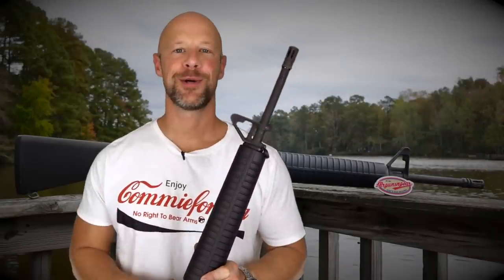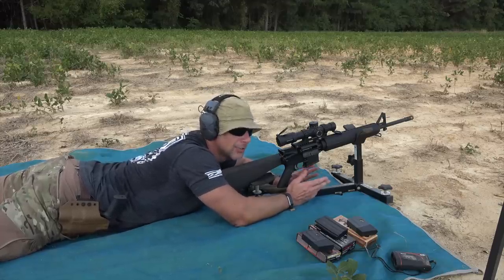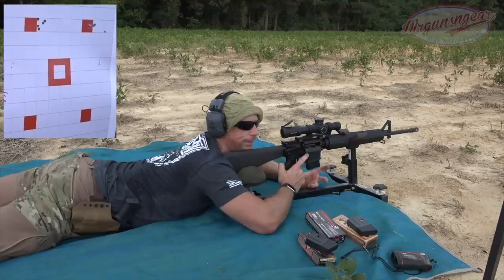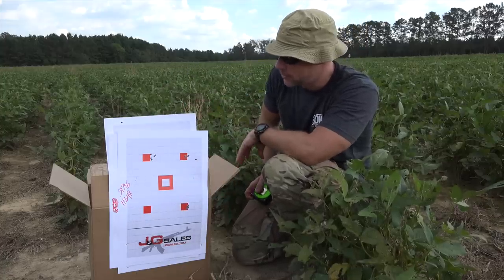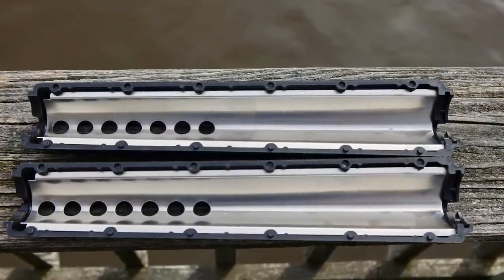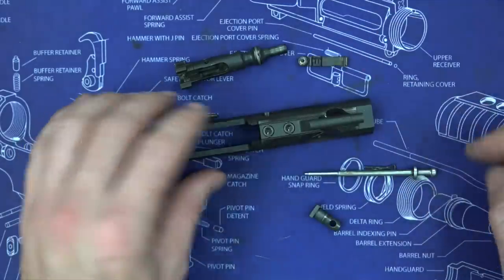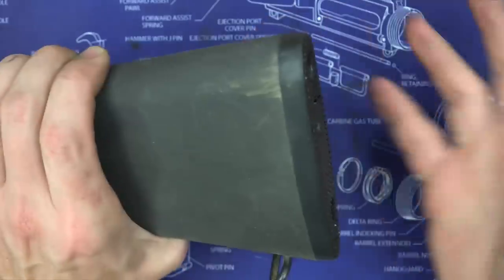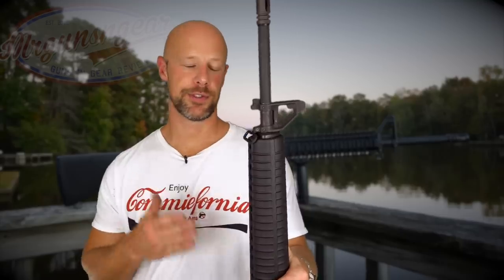Stag Arms Retro AR-15 20'' Rifle Review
I do some shooting with the Stag Arms Retro AR-15, test it's accuracy, go over the features of the rifle, and discuss what I think of it overall.

Instagram.com/seniorgunsngear

Stag left handed
Stag retro
stag ar-15
stag m16a4
stag hbar